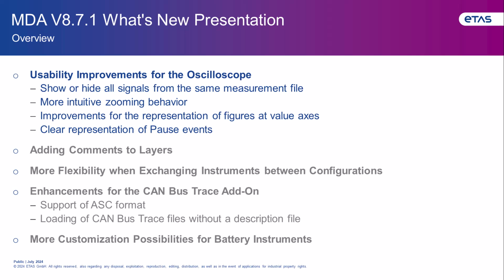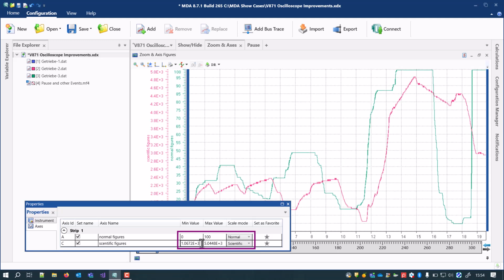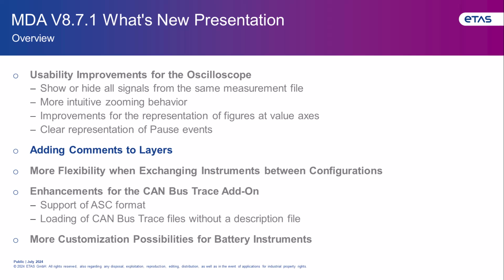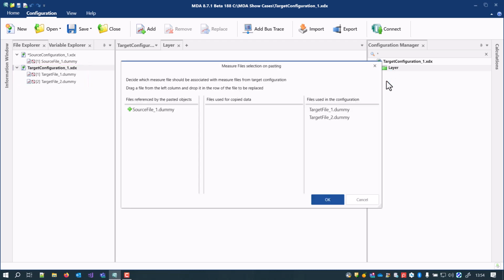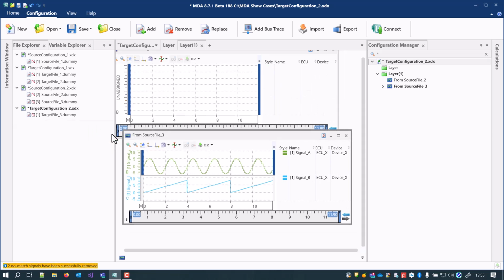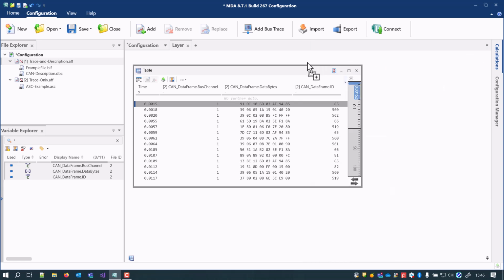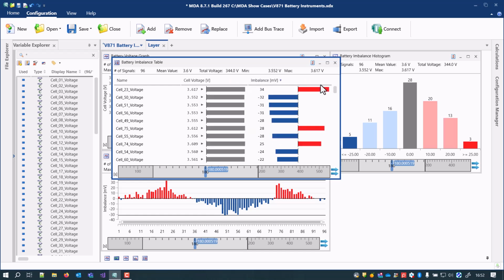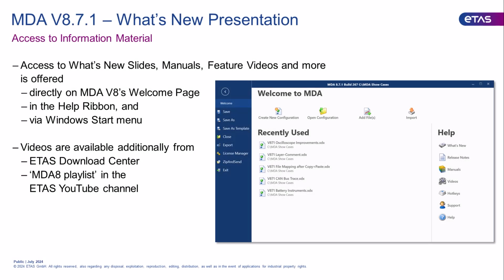MDA V8.7.1 What’s New Presentation | ETAS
In this video Matthias Gekeler, Product Manager of ETAS MDA, will guide you through the new features introduced in MDA V8.7.1. Presented topics are:

• 0:24 Usability Improvements for the Oscilloscope
• 3:59 Adding Comments to Layers
• 5:12 More Flexibility when Exchanging Instruments between Configurations
• 7:53 Enhancements for the CAN Bus Trace Add-On
• 9:51 More Customization Possibilities for Battery Instruments

Would you like to give us feedback on the video?